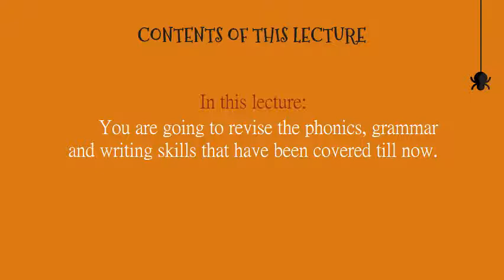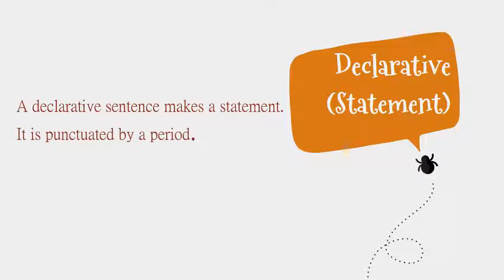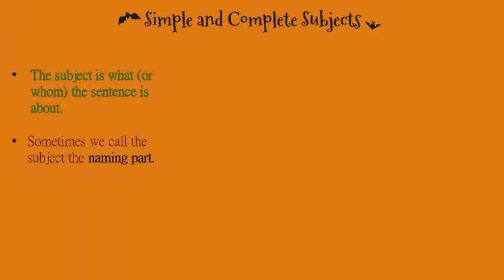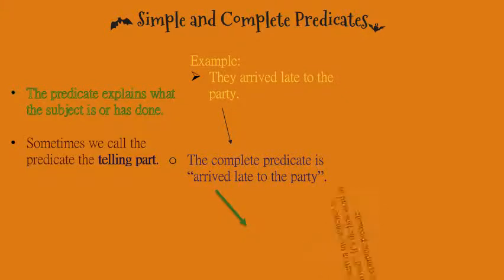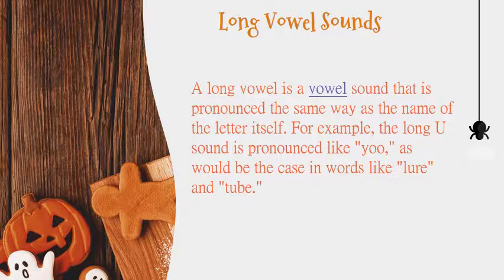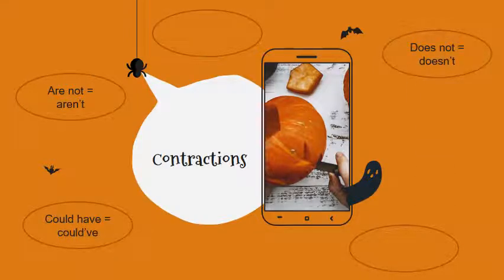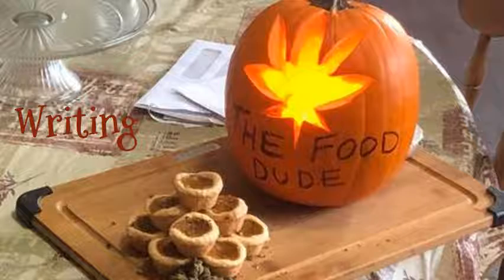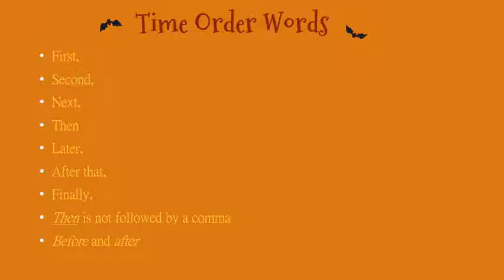S1 Lecture8 Grade 5